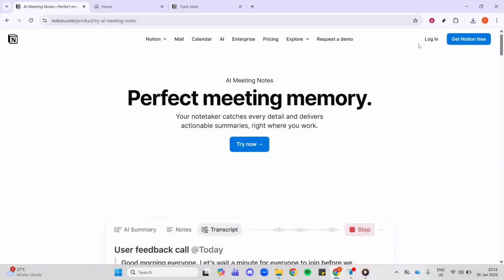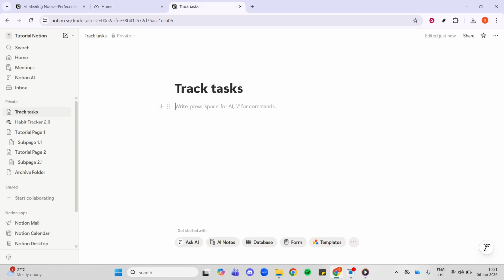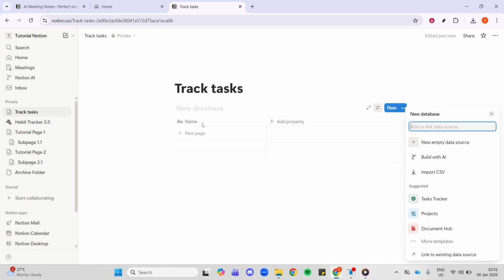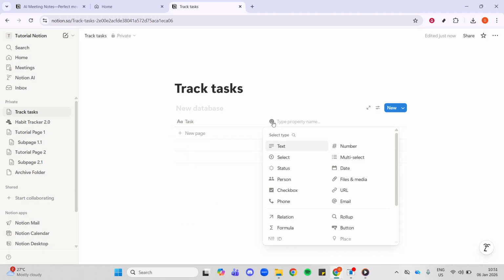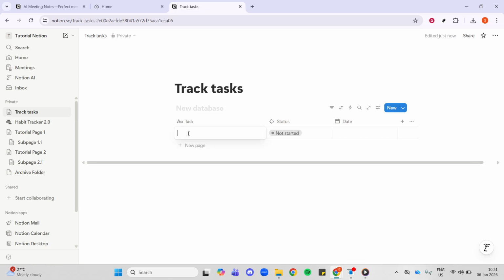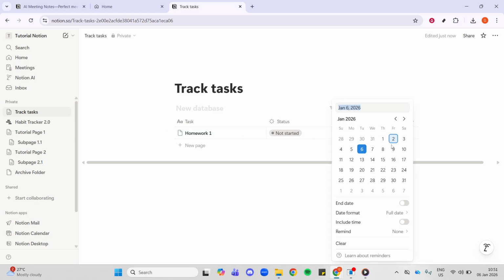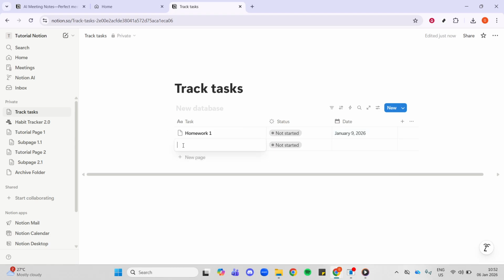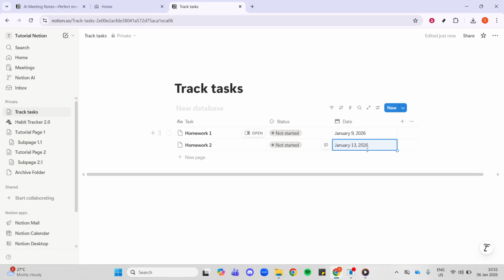How to Track Tasks in Notion 2026 (Create Task Tracker Easily)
how to track tasks in Notion using a simple and effective task management setup. This tutorial shows how to create a task tracker using a Notion database so you can organize tasks, set priorities, and monitor progress.

Tracking tasks in Notion helps you manage projects, stay productive, and keep everything organized in one place. Perfect for beginners, students, freelancers, and professionals who want a clean and efficient task management workflow in Notion.